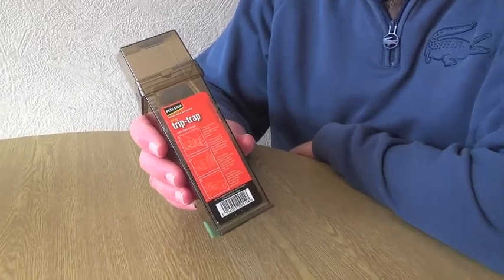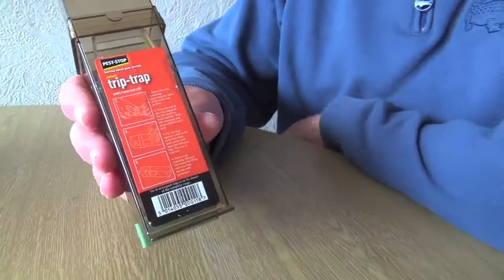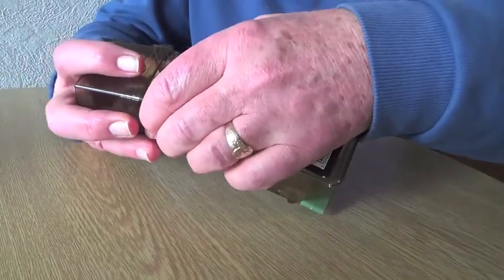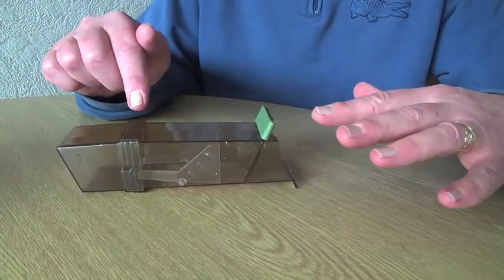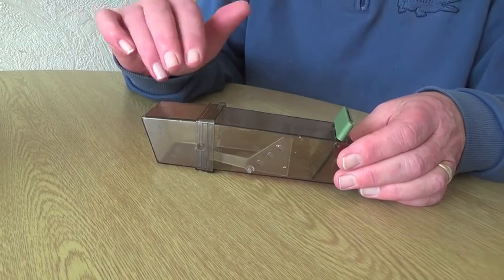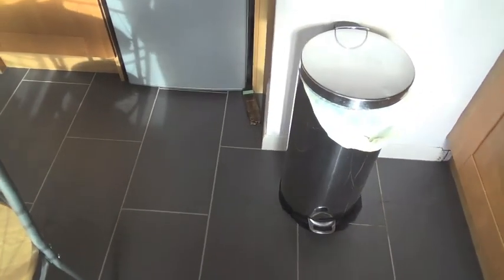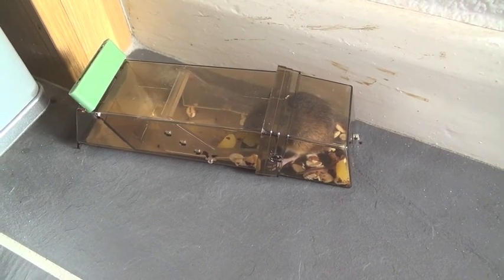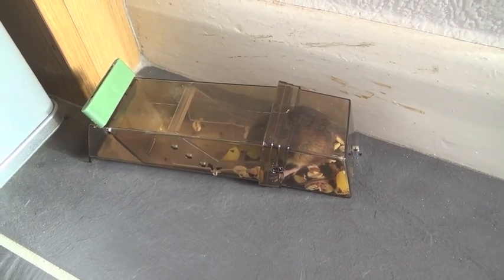Humane Mouse Trap